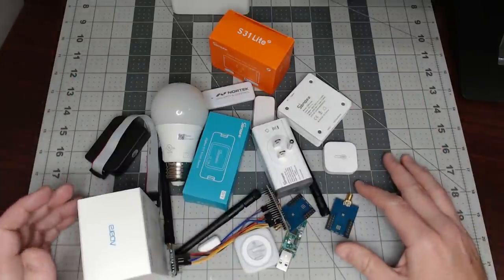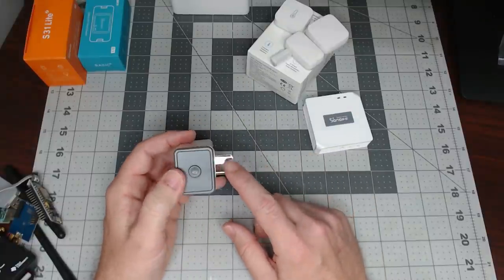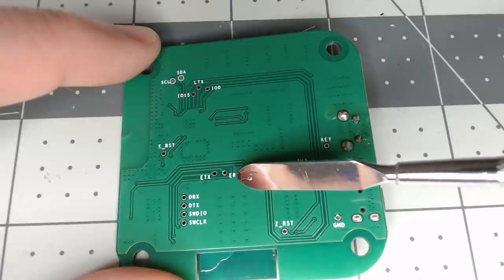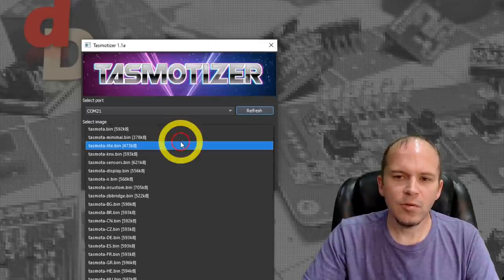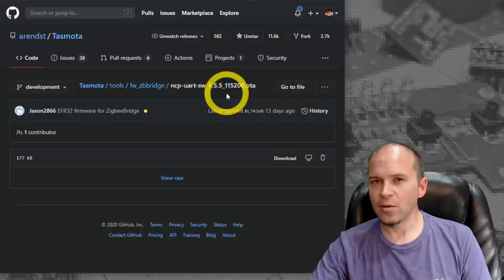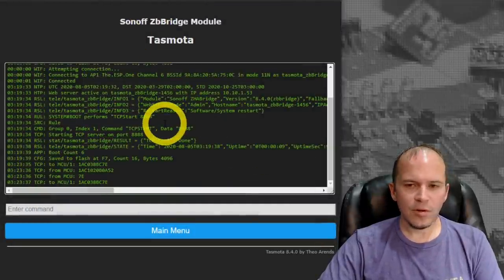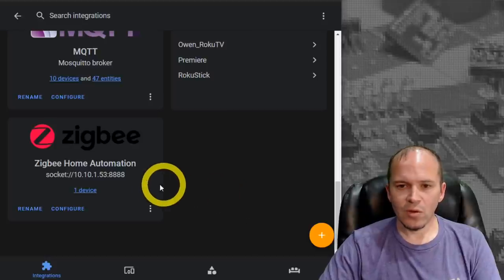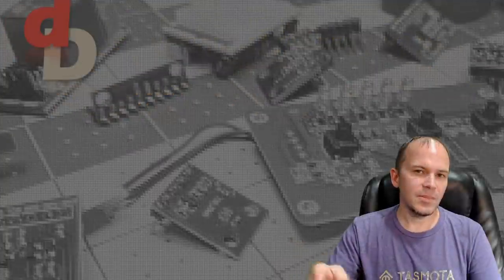Sonoff Zigbee Bridge with Home Assistant using Tasmota | NO Soldering | Step by Step Guide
Full Step by Step integration of the Sonoff Wi-Fi Zigbee Bridge into Home Assistant via the ZHA integration.  Easily add your various Zigbee devices and sensors without any YAML or MQTT use.   Unshackle the Zigbee radio from your HASS box and place it anywhere your WiFi covers.

⚡Purchase the Zigbee Bridge

⚡Misc Parts
USB TTL
Ch340 USB option

Jumper Wires
Breadboard Wires

⚡Aqara Zigbee Sensors
Vibration Sensor
Motion Sensor

00:00 Intro
02:57 Sensors
04:55 Preparing/Wiring
09:14 Flashing
12:05 Configuration
14:40 Zigbee Chipset
16:18 Post Config
17:28 ZHA Integration
19:14 Adding Devices
22:44 Outro Please note, the product links above could be affiliate links, using them could earn digiblurDIY a small commission of purchases potentially helping with future video projects. Thank you!  As an Amazon Associate I earn from qualifying purchases. Please note, the product links above could be affiliate links, using them could earn digiblurDIY a small commission of most purchases and helps with future video projects. Thank you!  As an Amazon Associate I earn from qualifying purchases.